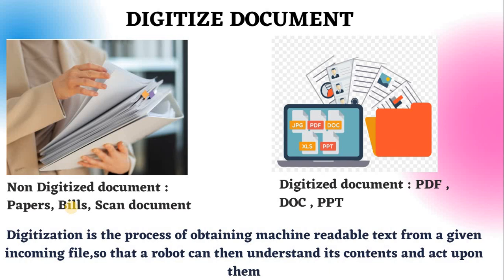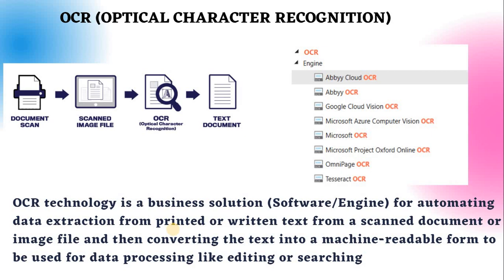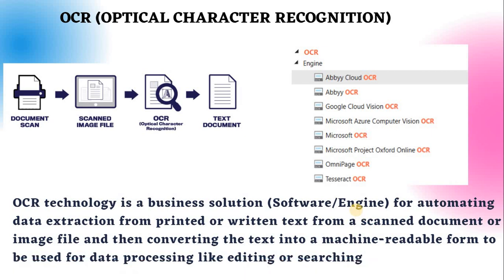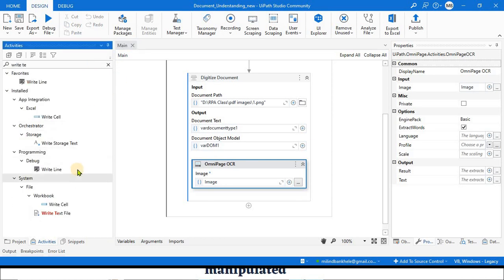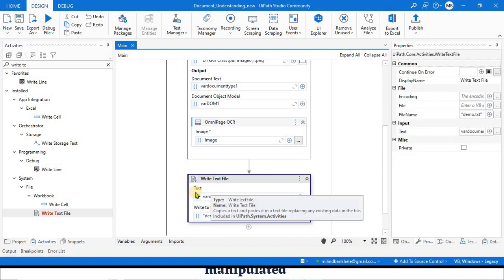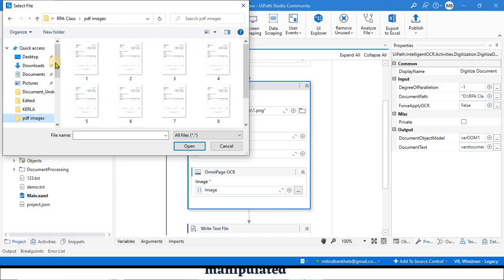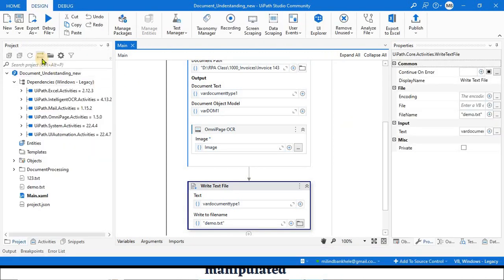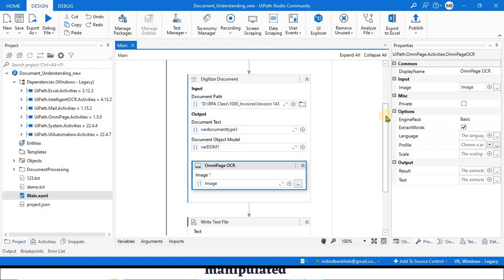UIPATH DOCUMENT UNDERSTANDING FRAMEWORK (DIGITIZATION DOCUMENT ) #3 | By MILIND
This video is use to learn document understanding framework (Digitization)  :- this video is used to learn Digitization in uipath document understanding.

Digitization is the process of obtaining machine readable text from a given incoming file, so that a robot can then understand its contents and act upon them. It is the first step applied on files that need to be processed through the Document Understanding framework.

With proper example digitization is explain in this video.

useful links

also follow the links..
UIPATH DOCUMENT UNDERSTANDING #1 | BY MILIND